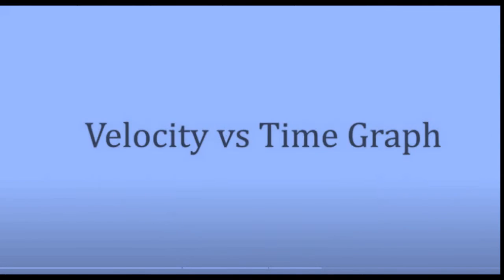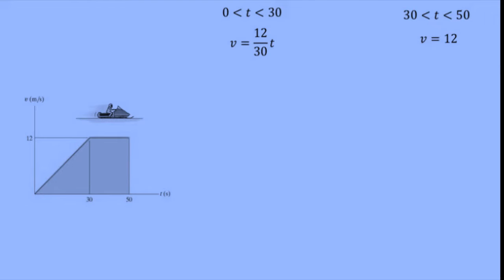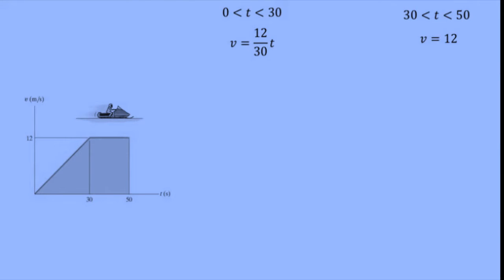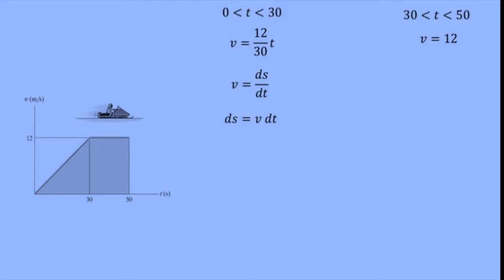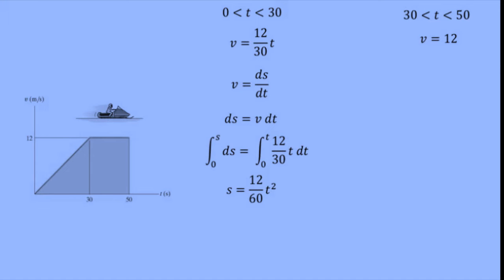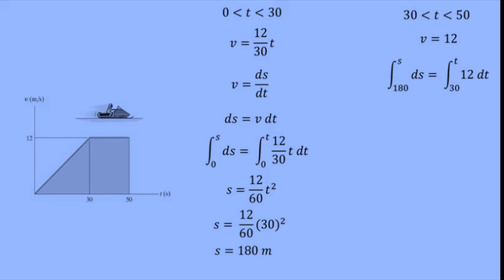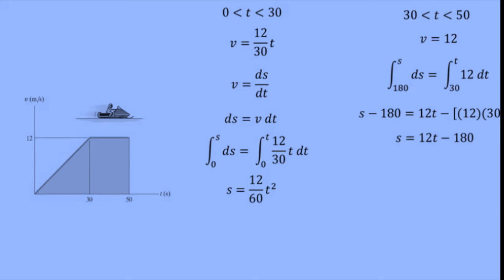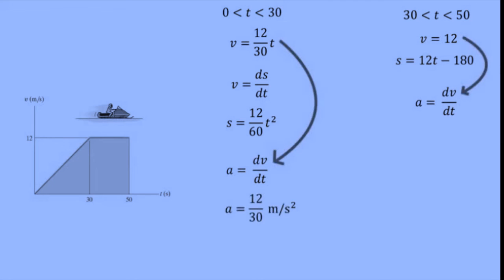Linear Kinematics: Solve any Problem Velocity vs Time 2022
Linear Kinematics: Solve any Problem  Velocity vs Time
Let's look at how we can solve any problem we face in this Kinematics:  Motion  I will show you how to look at the graphs given, and how to find the equations by integrating, taking the derivative, and manipulating equations,
Describes how to determine the slope, velocity and direction on a position vs. time graph for an object that is speed up or slowing down.